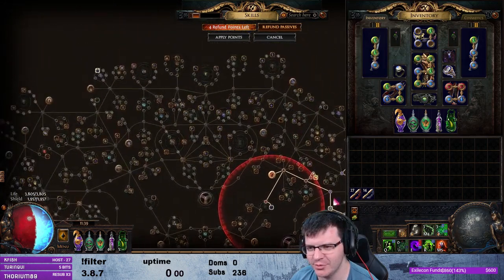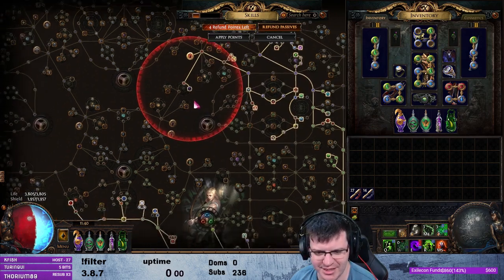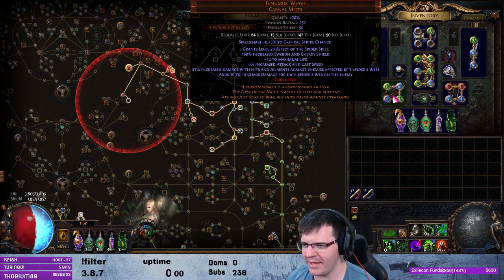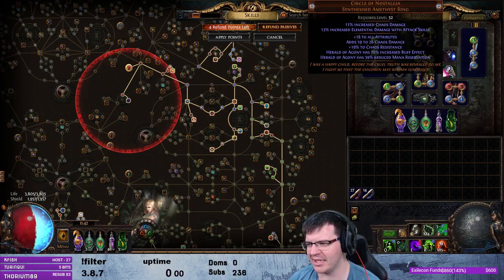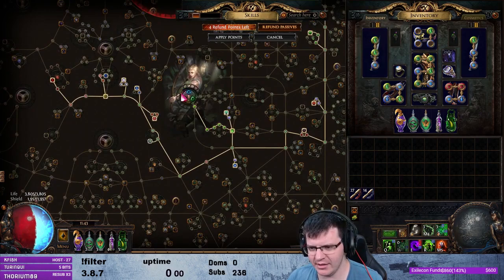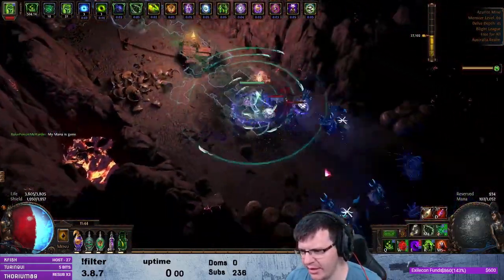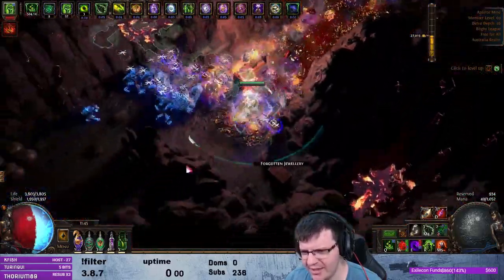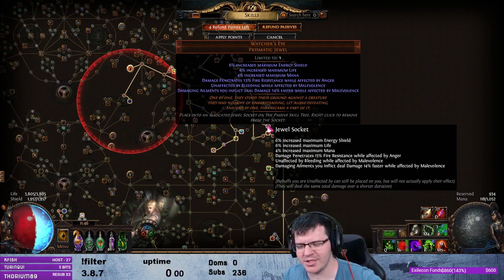[3.8] Poison Blade Vortex Path finder, just hit maps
Sorry about the weird jumpcut at the front there?   Learning a new video editing program and didn't notice until it was uploaded.